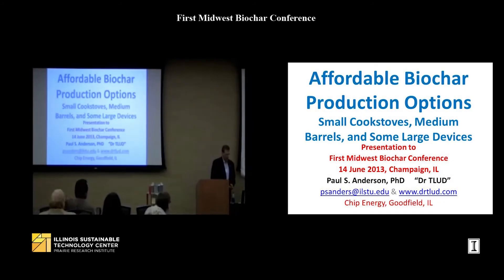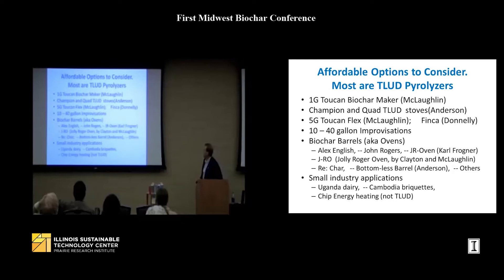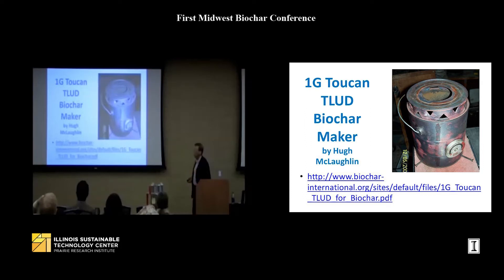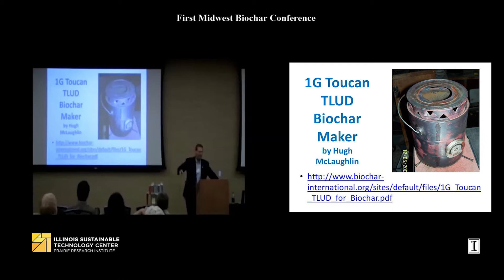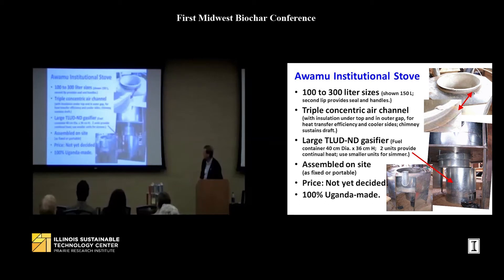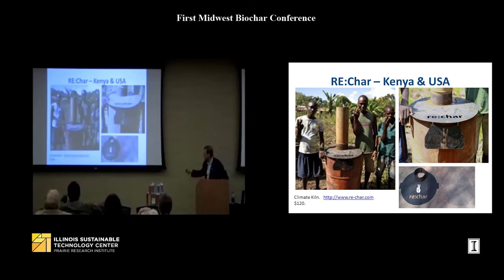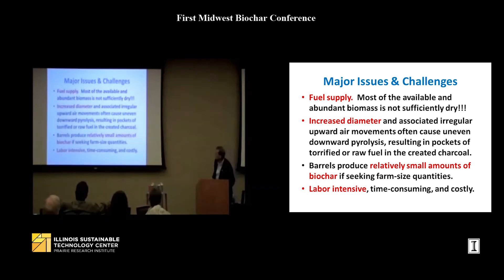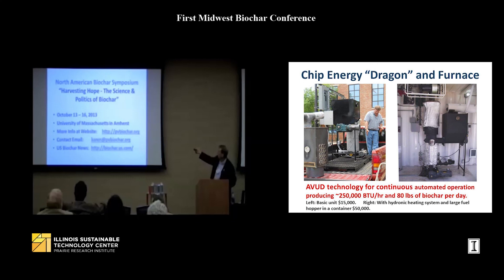Affordable biochar production options: Small cookstoves, medium barrels, and some large devices